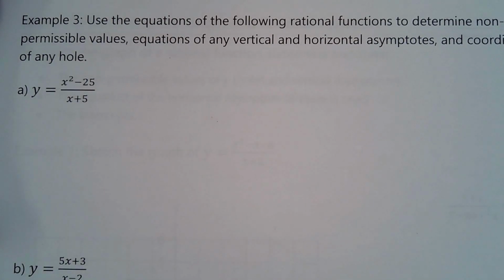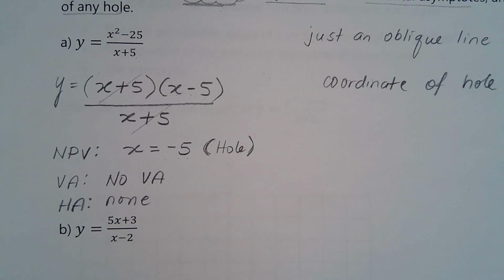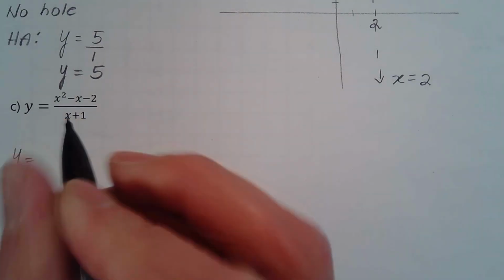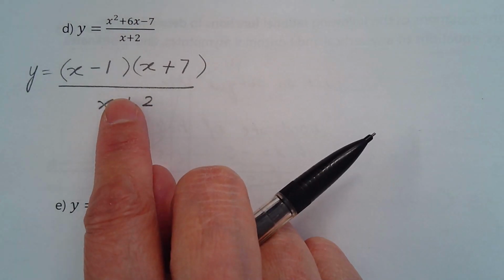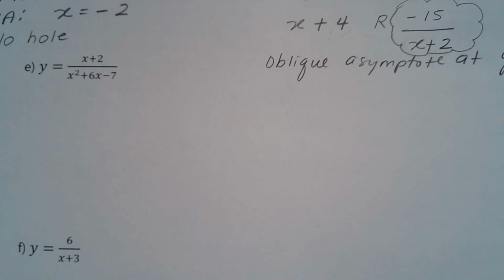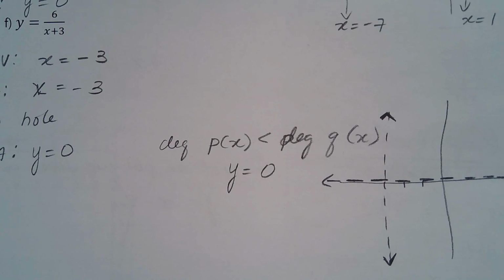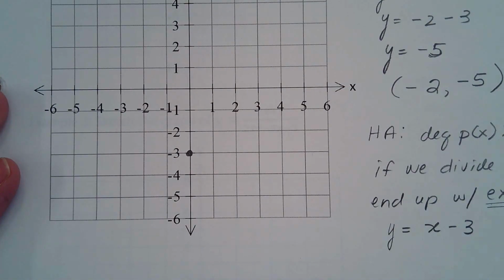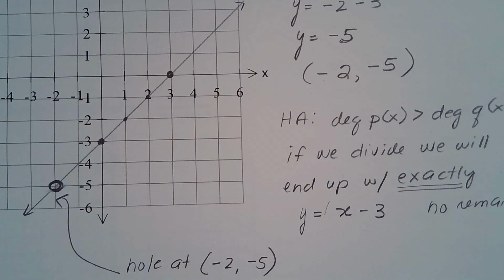lesson 4 and 5 pg 14-16